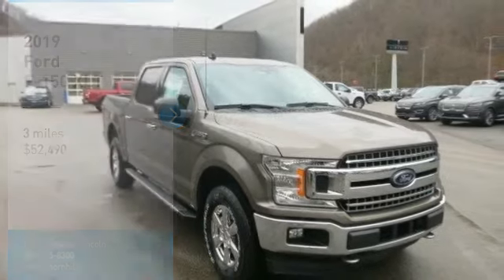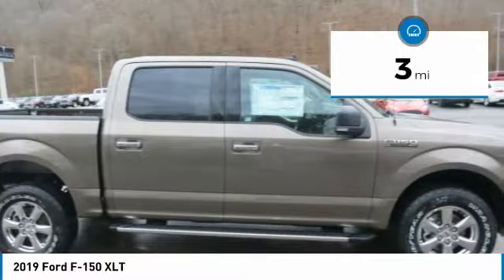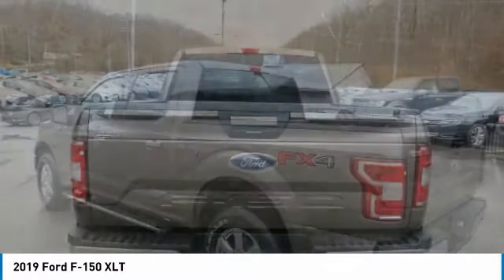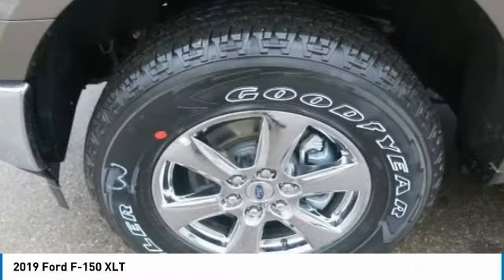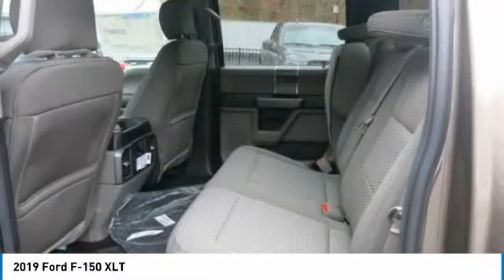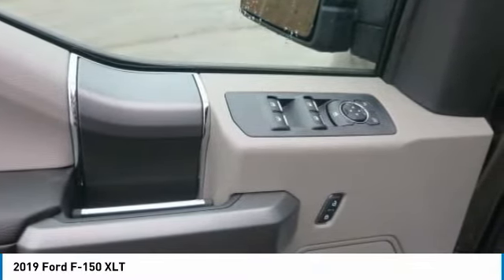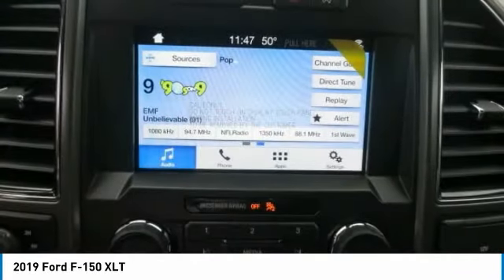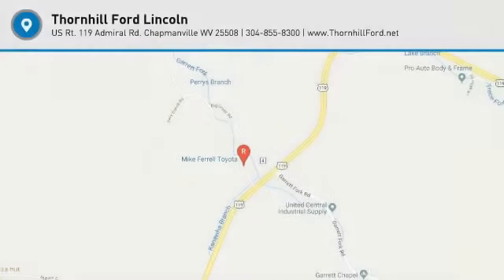2019 Ford F-150 19F155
2019 FORD F-150 Chapmanville, WV
Stock# 19F155

500 Ford Fairlane Corridor G, US-119

The 2019 Ford F-150 is the meaning of tough redefined. Doing something the right way often results in multiple benefits. Case in point: going from steel to high-strength, military-grade, aluminum alloys in the F-150 cab and bed. Hardening aluminum alloy through heat-treating produces greater strength. Working with aluminum alloy also allows engineers to increase gauge where needed to achieve extra strength without increasing weight. Shifting into four-wheel drive is as easy as turning a dial with the electronic shift-on-the-fly system, which lets you choose two 4-wheel-drive modes as well as 2-wheel drive. There are six engine choices, naturally aspirated and turbocharged, including the new 3.0L Power Stroke V6 Turbo Diesel and the awesome high-output 3.5L EcoBoost. All engines feature auto start-stop technology and five of the six engines feature 10-speed automatic transmission. The F-150 can be equipped to smooth out the toughest of workdays and make every job as productive as possible. Choose from the many features available, including Pro Trailer Backup Assist, integrated tailgate step and remote tailgate release, as well as deployable box side steps. The F-150 can tow more than ever before provides lots of places to store the assortment of things you carry inside the cab. You?ll also find plenty of space to stow items in the door-trim panel bins and under-seat rear storage area. The F-150 offers a range of convenient features to staying connected on the road, including an 8-inch LCD productivity screen, SYNC Connect, FordPass app access, remote tailgate release, 360-degree camera with split-view display, blind spot information system with cross-traffic alert and trailer coverage, pre-lane collision assist, lane keeping system and adaptive cruise control with stop-and-go.